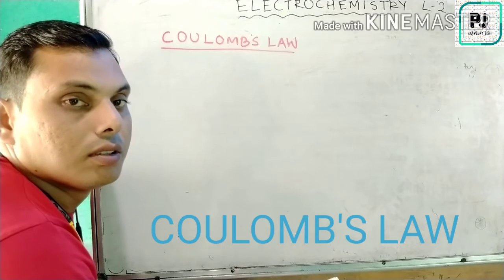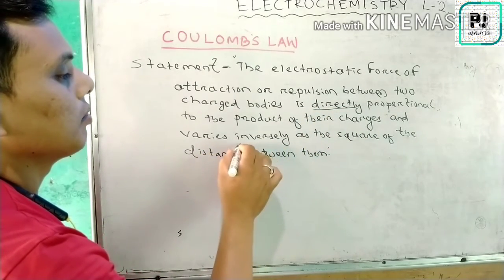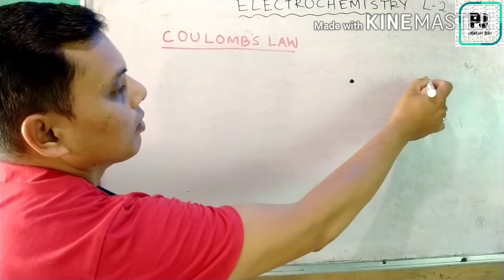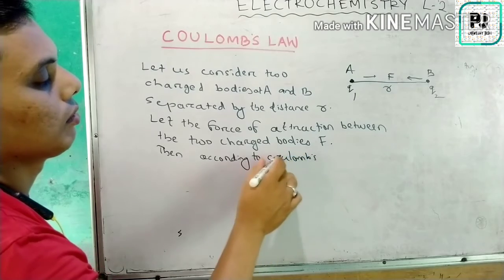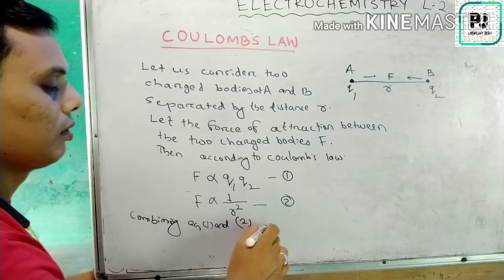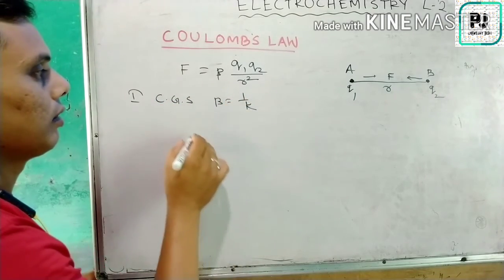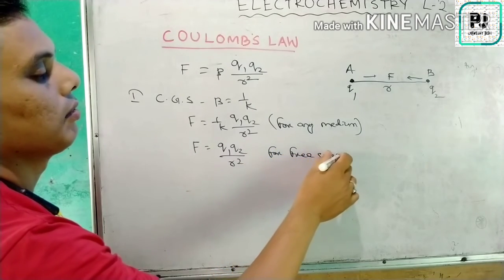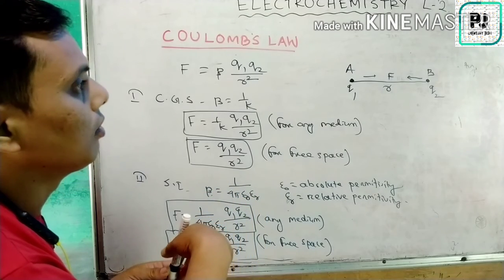Coulomb's Law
This video gives details explanation of Coulomb's law, explaining the derivation of law. It describes the how chrage bodies giving force of attraction between them . The constant propertionality derive from this law gives different value in different unit. Explaining the values for any medium and free space. # CoulombsLaw